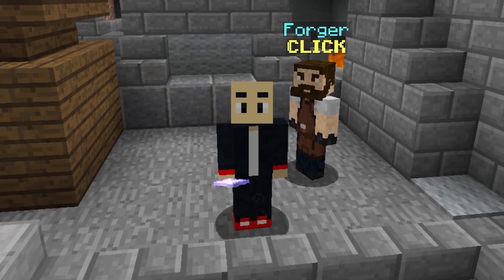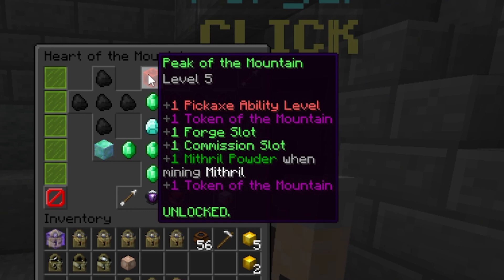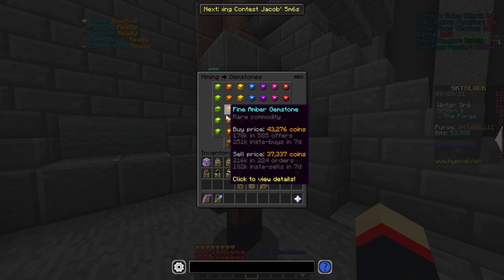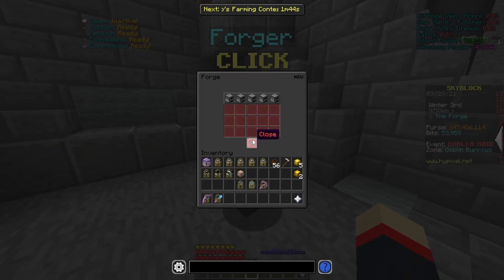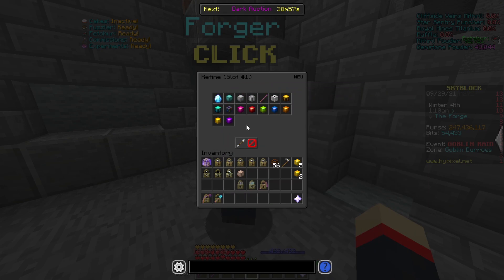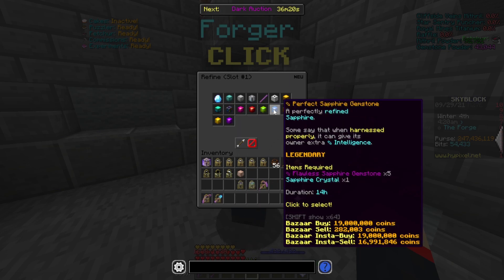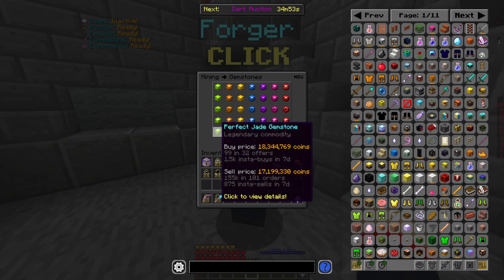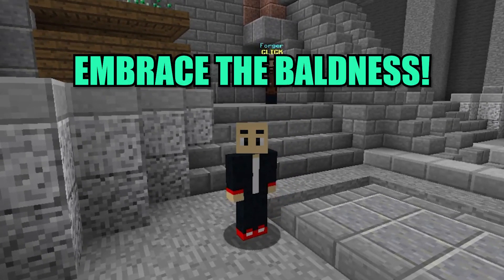How to Make Millions of Coins Per Day with the Forge - Hypixel Skyblock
This guide shows you how to make over 20 million coins profit per day by using the forge on Hypixel Skyblock. I will show you which items you can make in the forge to make the most coins. I will also tell you how to figure out what the best items are that you can forge for profit, even if the current items go down in price. By following my forge money making method, you'll be making money in no time!

My IGN - BaldGuyAce